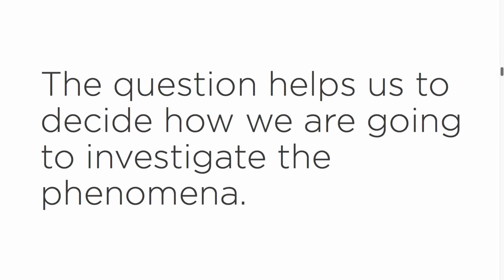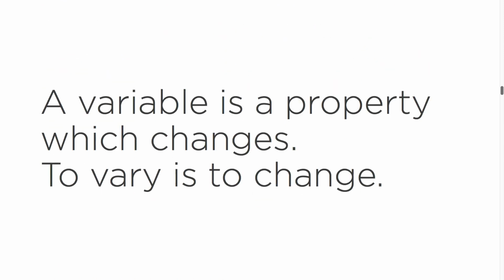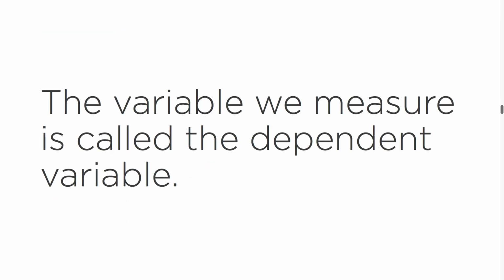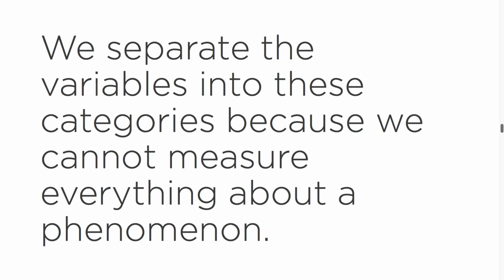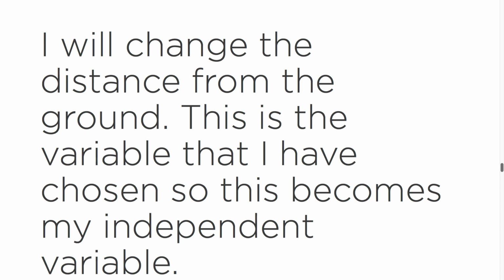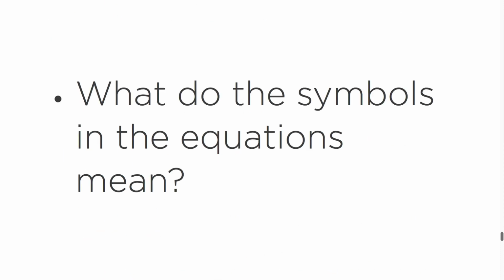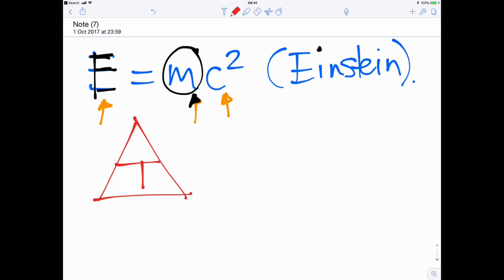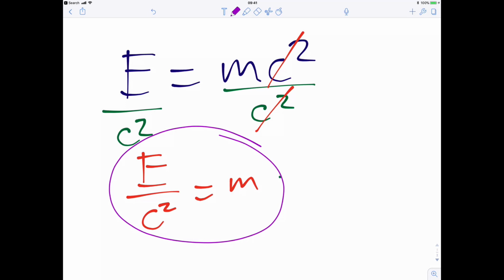What Do Equations Mean In Physics?